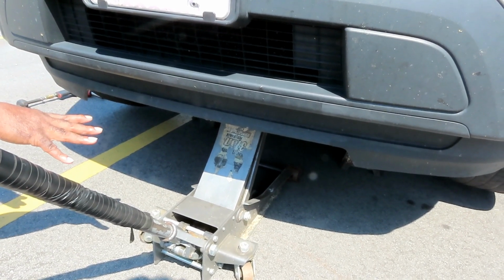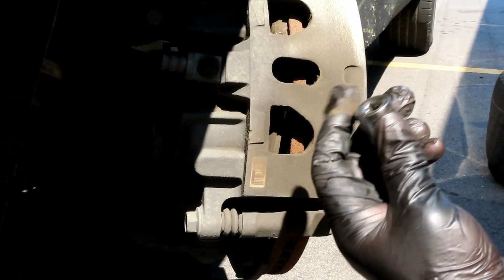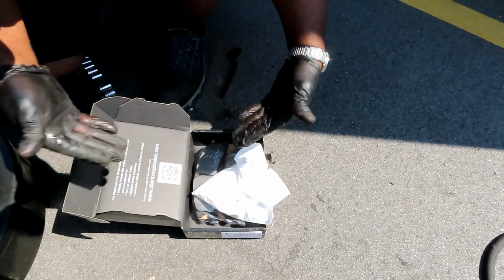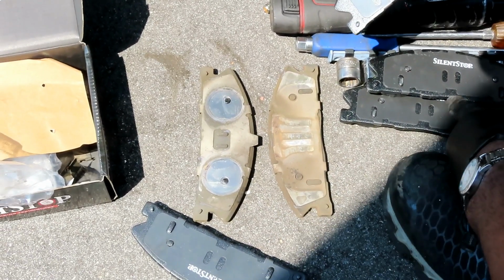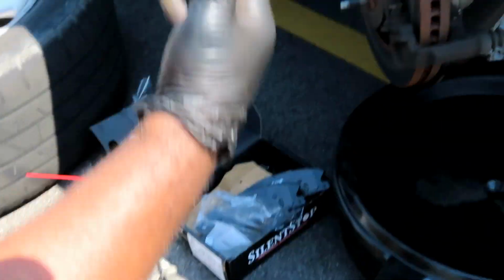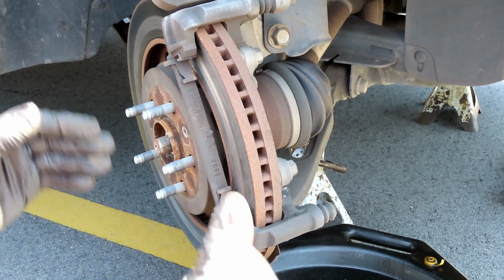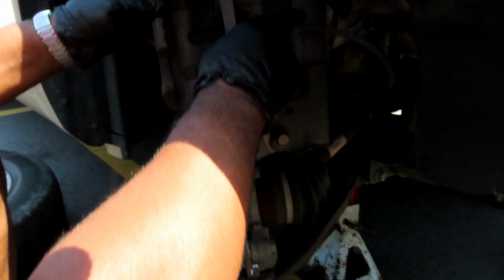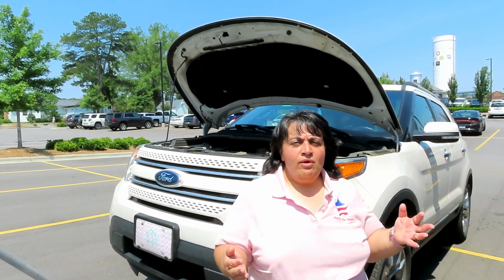⭐ 2013 Ford Explorer - 3.5 - Front Brake Pads Replacement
For MORE great Auto Repair Videos, visit us video on how to replace the front brakes on a 2013 ford explorer with the 3.5 engine. If our video(s) have helped you repair your vehicle, consider making a small donation to Astral Auto Repairs!